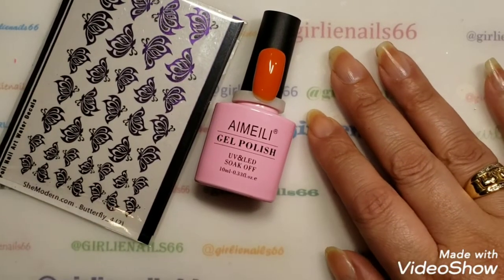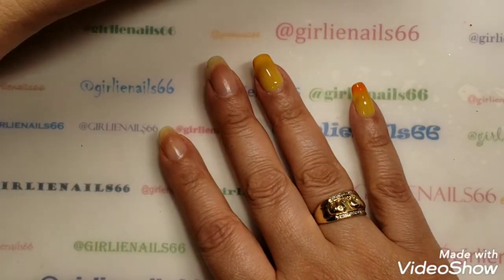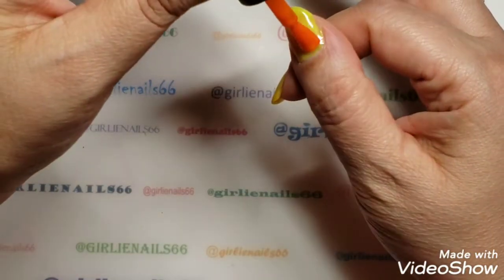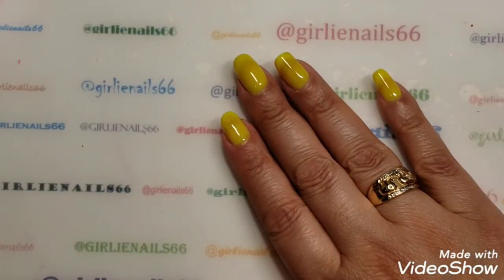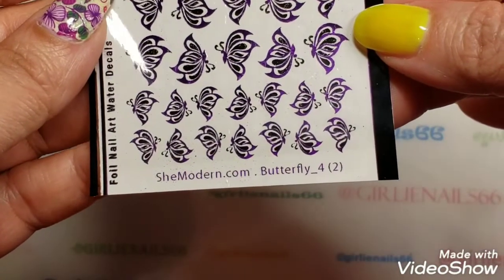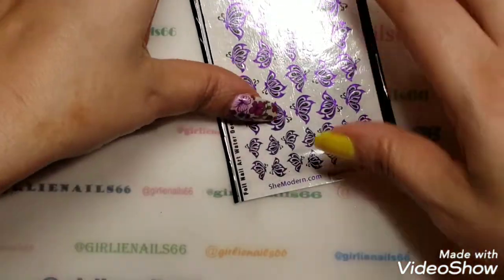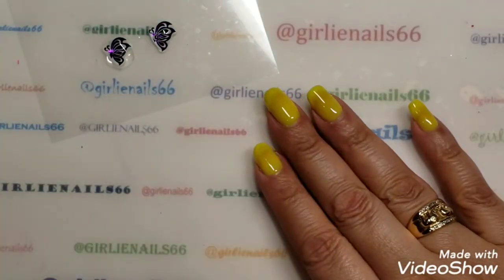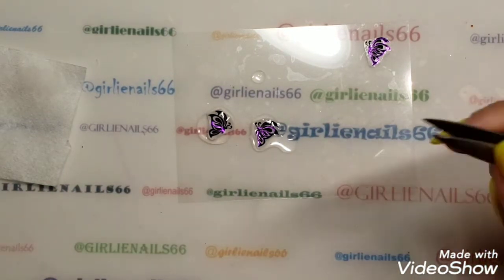March Is MS Month-Special Collaboration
A special Thank you to Nails of Interest for doing this collab with me.

March is MS Awareness month so we decided to a collaboration to bring awareness.

Amazon US
Amazon CA